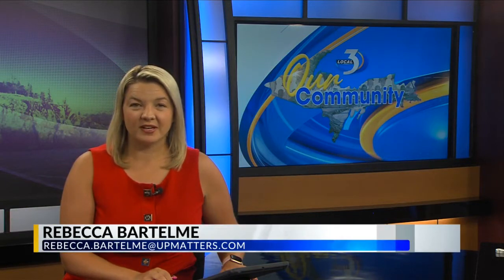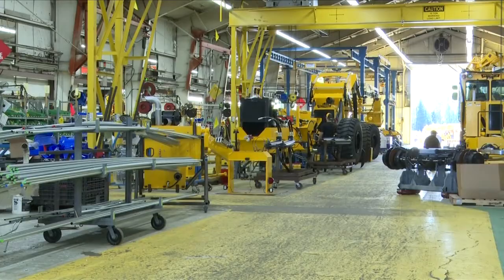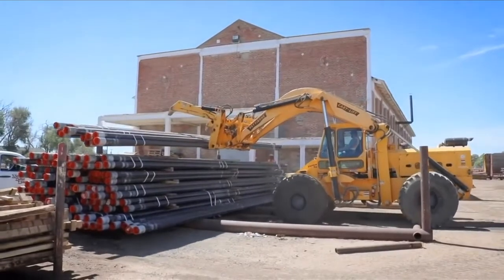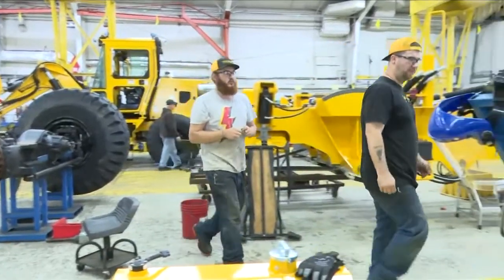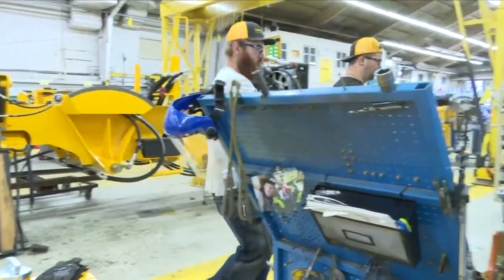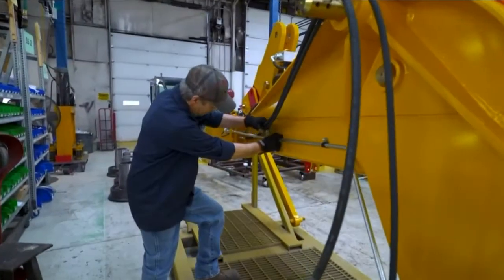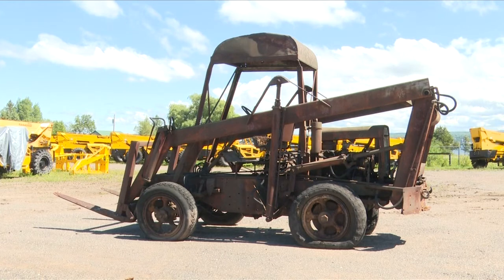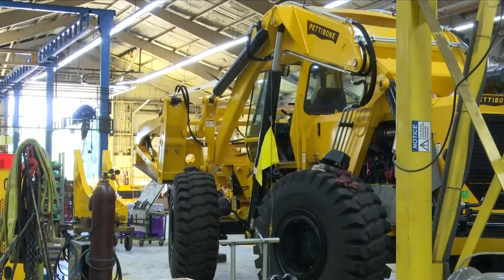Our Community Baraga